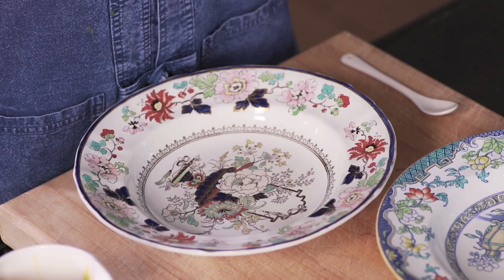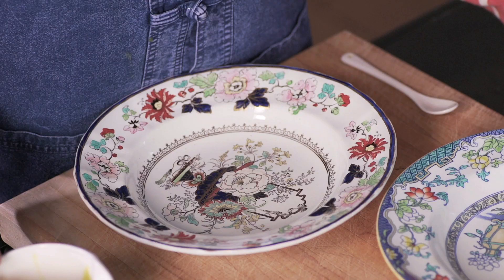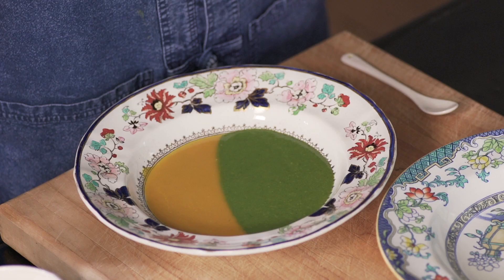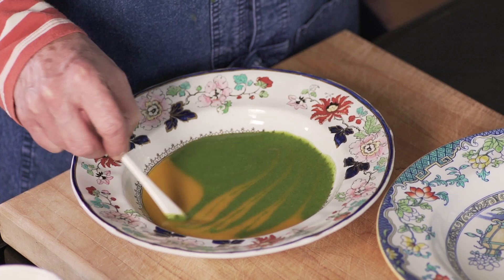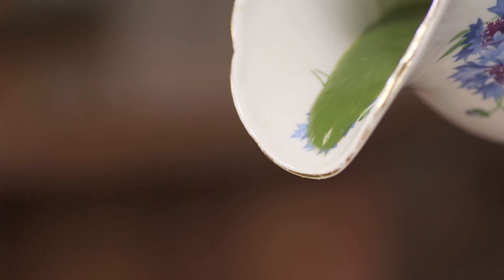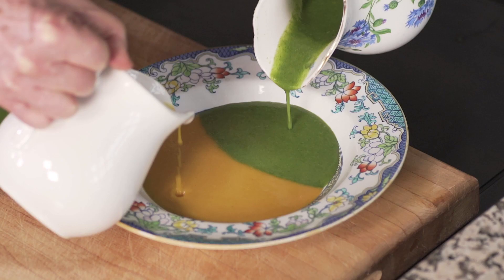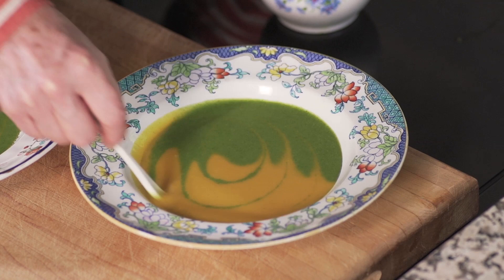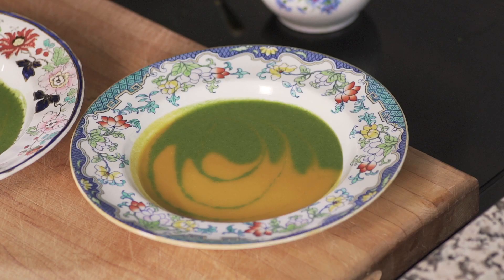Prue Leith Tips SOUP